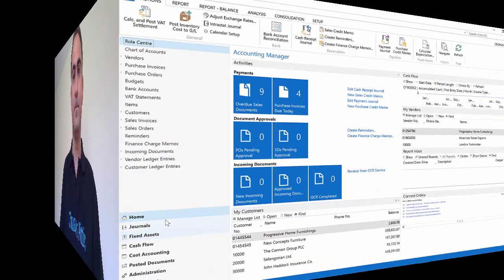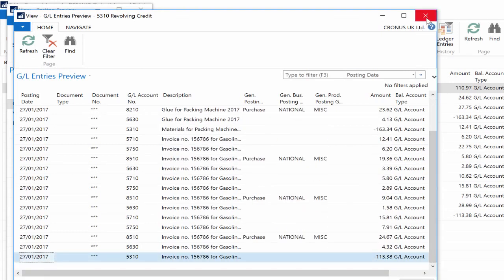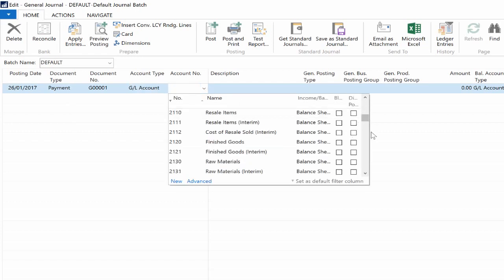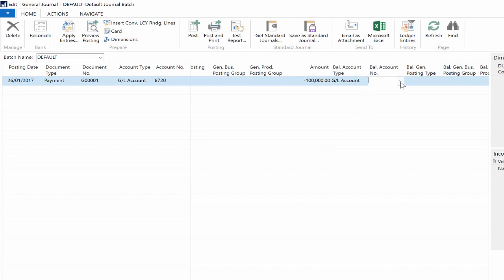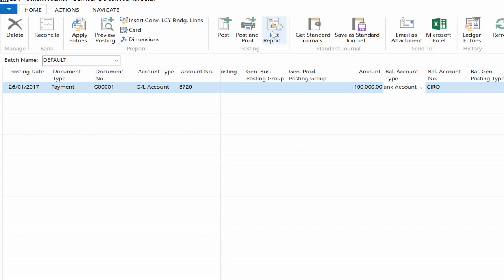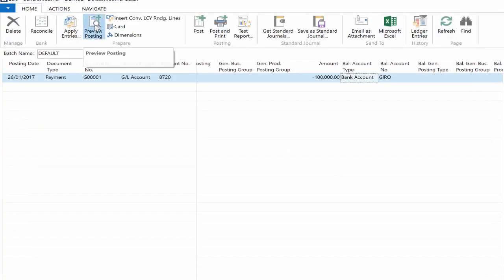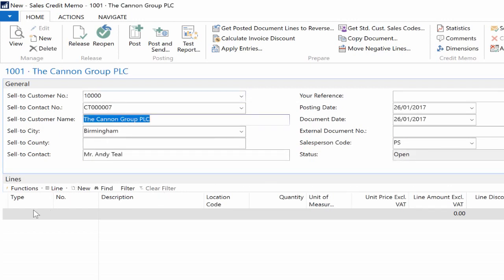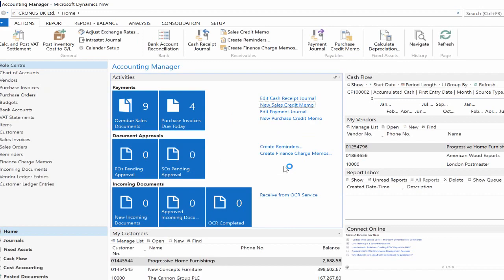Posting Preview in Microsoft Dynamics NAV 2016, how to reduce mistakes with Posting Preview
Posting Preview in Microsoft Dynamics NAV 2016, how to reduce mistakes with Posting Preview before Posting documents and journals

Hello everyone, thanks for your time. My name is Christos Pittis, and I am a Microsoft Dynamics NAV Consultant. In this episode, I am going to show you how to use the Posting Preview feature so to eliminate posting mistakes in Microsoft Dynamics NAV 2016.
On every document and journal that can be posted, you can choose the Preview Posting button to review the different types of entries that will be created when you post the document or journal.
The good news is that no setup requirements needed to use it.
Go to the General Journal page and open the batch you are working. As you can see I created some journal entries and what I need to do is a final check before posting. I can now hit the Posting Preview button at the top, which locates under the HOME tab. The Posting Preview Results page pops up where you can see all the related entries, ready to be posted after clicking on the Posting button. You can easily drill down into the entries to see the details.   Notice that the Document No. has been set to “***,” meaning that it did not get assigned a number from the posting number series. It did not hit any of your accounts. Let me create a new journal entry to show you what happens if you miss something that affects the normal posting procedure. In my example, I will be paying salaries for August 2016. The money will come out from my bank account. In the first instance, I have everything right and click on the Posting Preview button to see what the related transaction would be. In the second instance, I forget to enter the bank account number. After hitting the Posting Preview button, I get the following warning “Document No. G00001 is out of balance by -100000.  Please check that the posting date, document type, document no. and the amount is correct for each line.” I click OK to close the error message and enter the bank account number in the Bal. Account No. field.
I will run the Test Report feature we used to run “the old days” just to show you the relevance of these two tools. Great isn’t it?
I will run Posting Preview one more time to make sure that everything is fine and the I can post the entries.
In my second example, I will create a Sales Credit Memo. Enter the Sales Header and Lines details as you normally do and hit the Posting Preview button which locates under the ACTIONS tab at the top. I see no errors coming through, and the Posting Preview Results page pops up. I can run a final check to make sure all the accounts will be affected as expected, and then I can post the document.
Thanks for reading this blog post and watching my YouTube video.

Christos Pittis
Microsoft Dynamics NAV Consultant